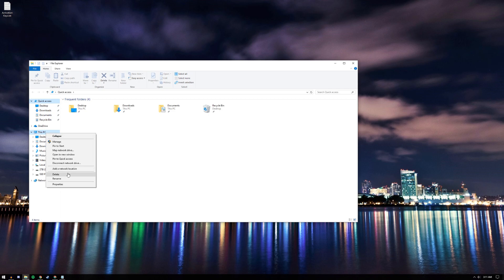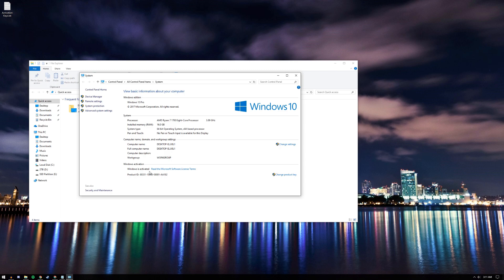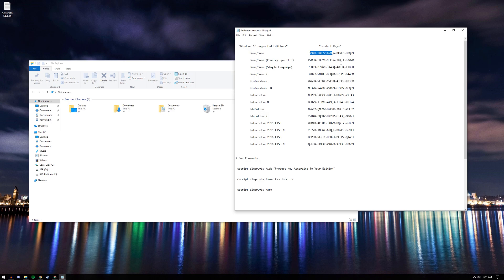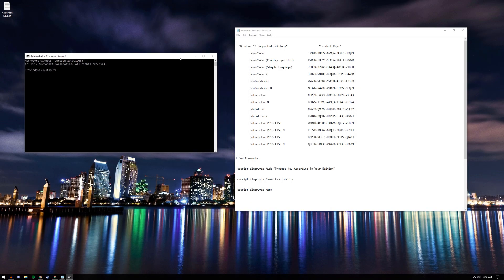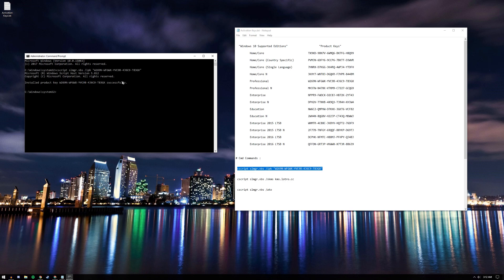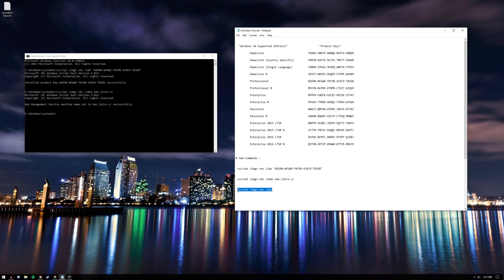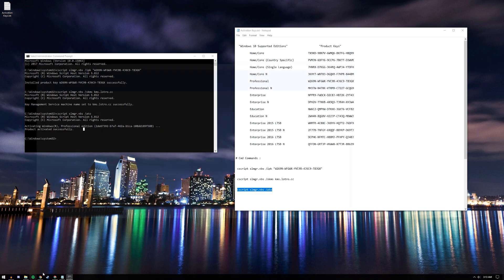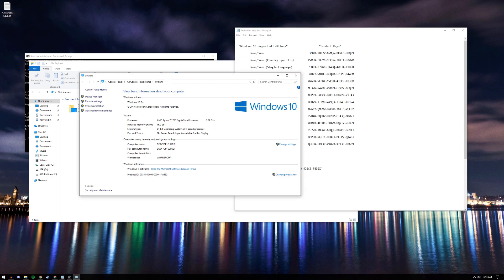How to Activate Windows 10 for FREE! EASY STEPS! NO SOFTWARE NEEDED! - 2017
Activate your windows 10 for free with the EASY steps I provided.